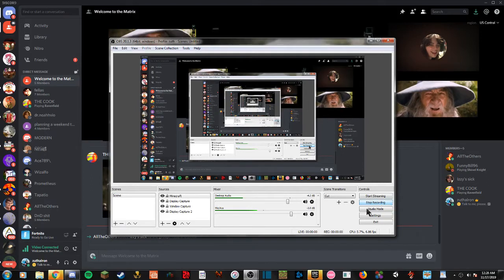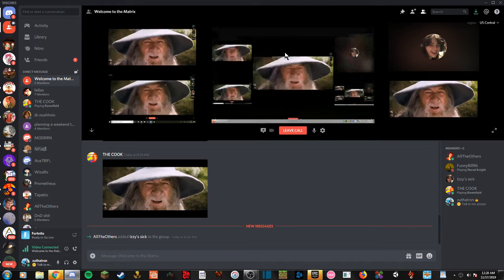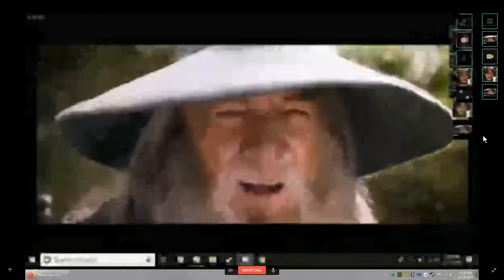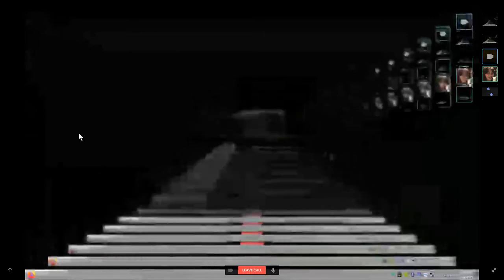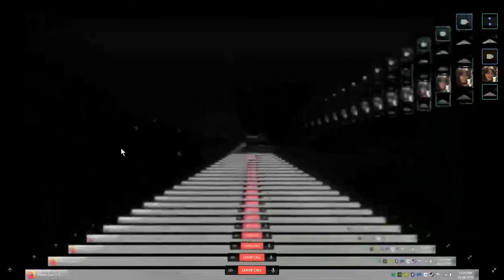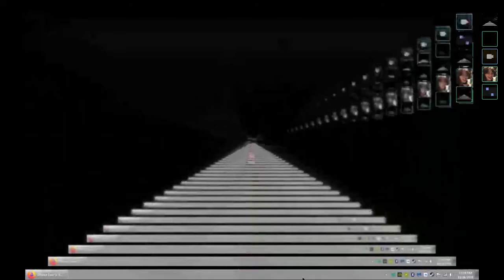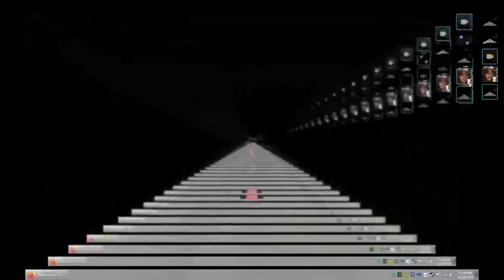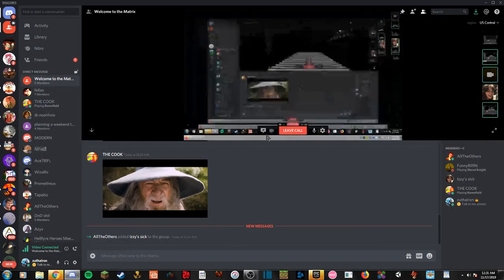The infinite Discord descent to hell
Get your friends and create a screenshare loop to take a peek at your future, HELL! Thank you to my friends AllTheOthers , THE COOK, and FunnyBill96.